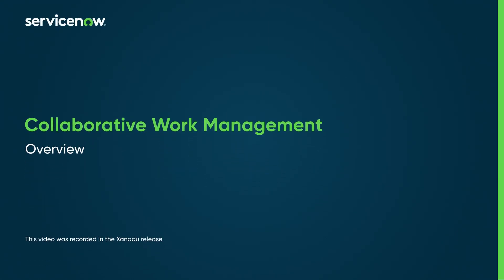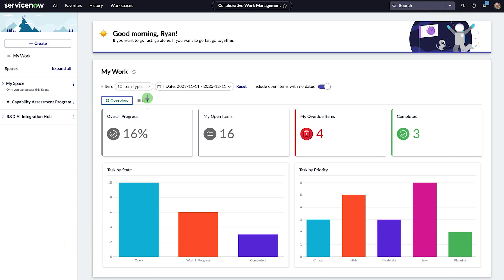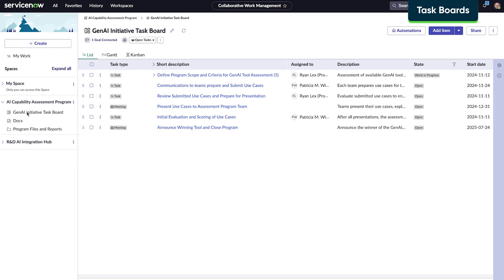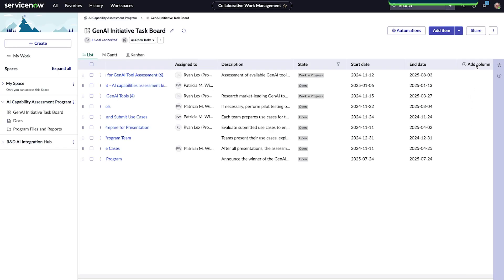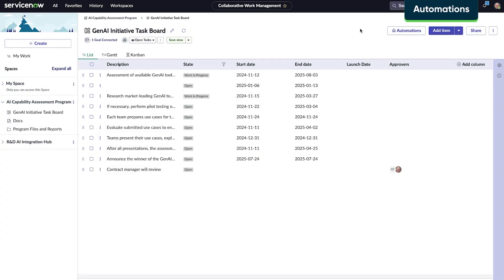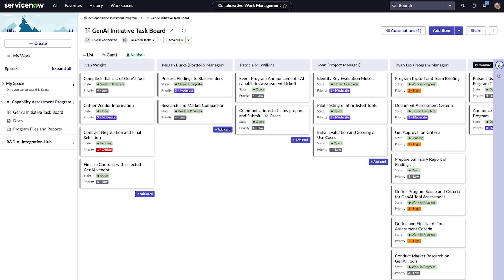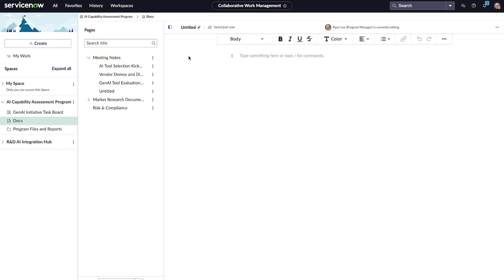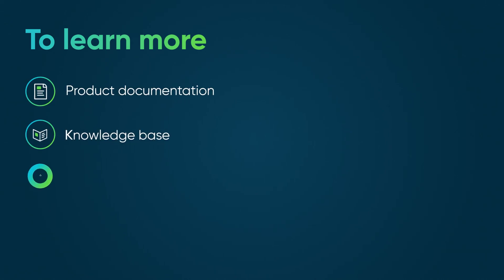Collaborative Work Management | Overview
Chapters:
00:40 My Work
01:25 Task Boards
01:30 Sharing a space
01:43 Custom item types
02:08 Custom columns
02:50 Automations
03:14 Board visualizations
03:48 Docs
04:24 SPW integration